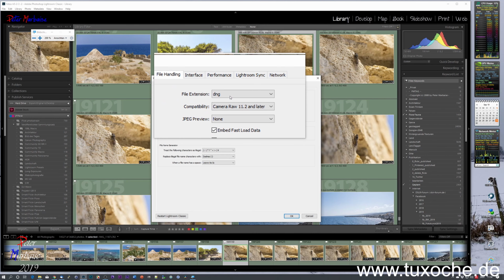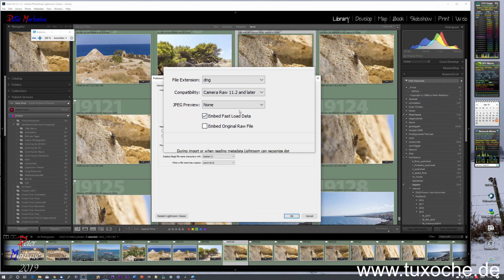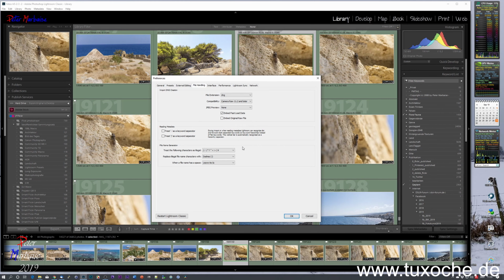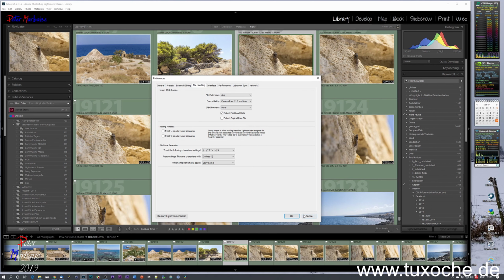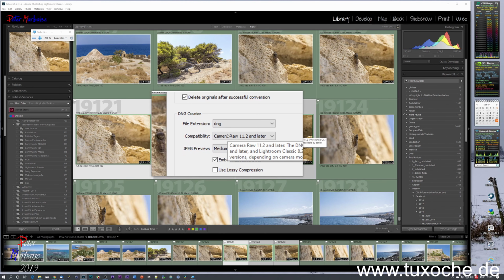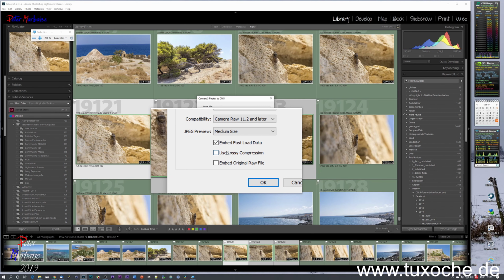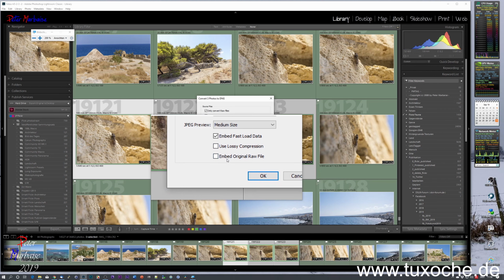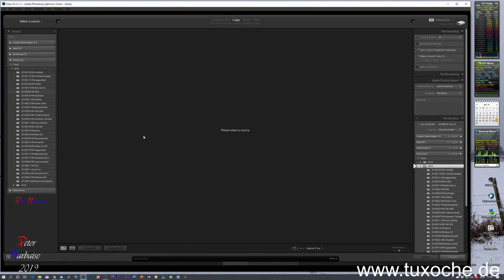DNG EN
Hands off DNG